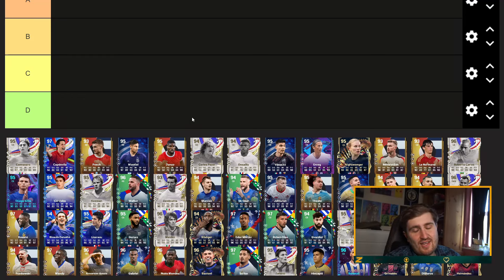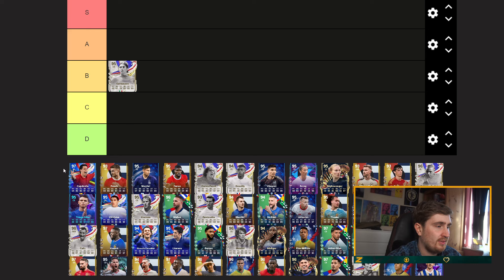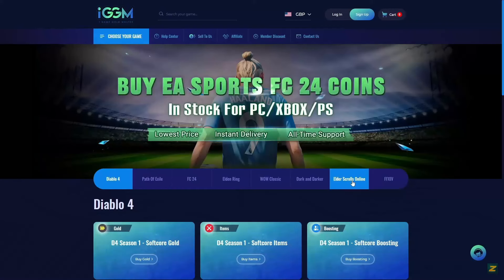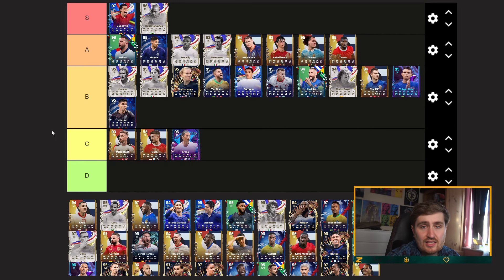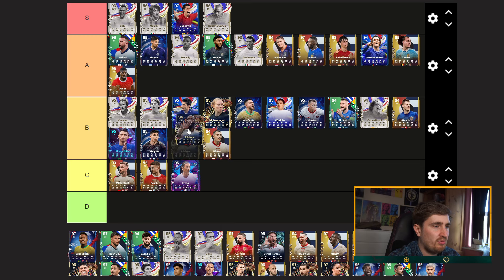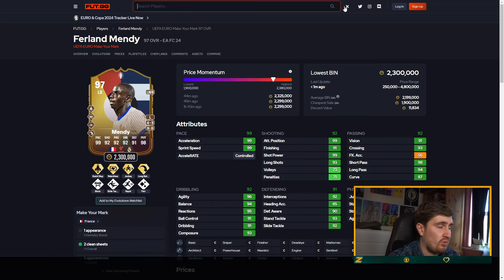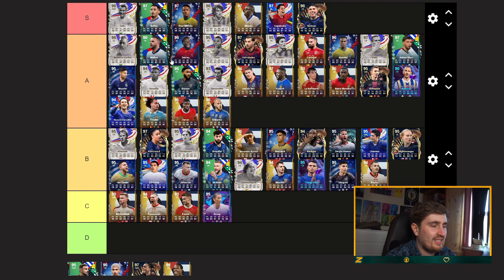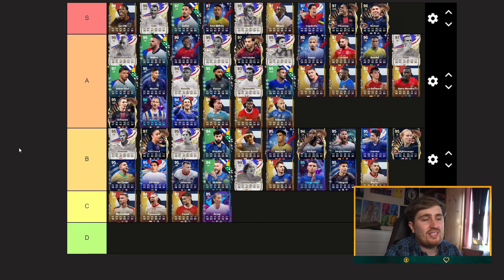RANKING THE BEST META DEFENDERS IN EA FC 24! 🔥 EA FC 24 Ultimate Team Tier List (July)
Video Title: RANKING THE BEST META DEFENDERS IN EA FC 24! 🔥 EA FC 24 Ultimate Team Tier List (July)